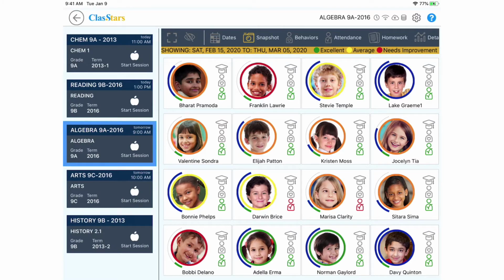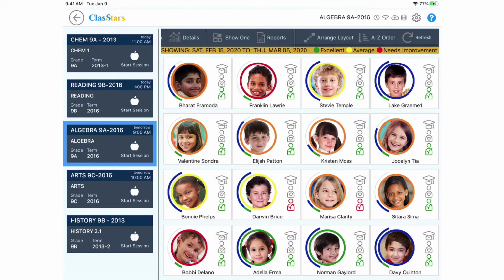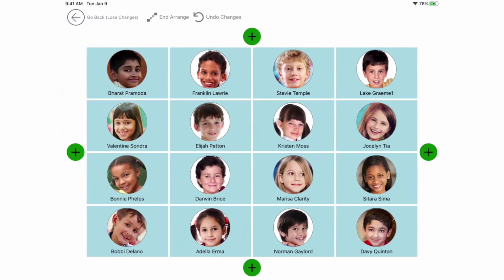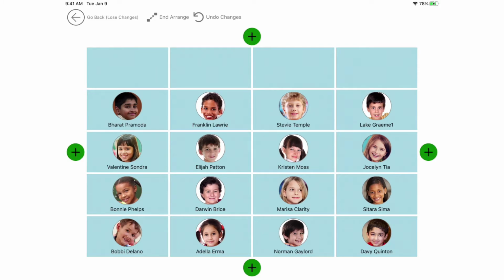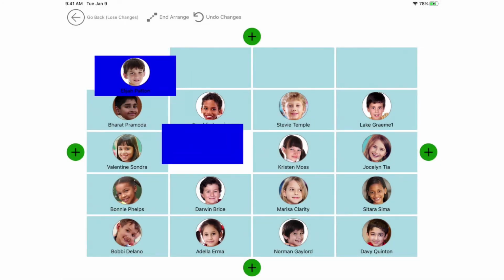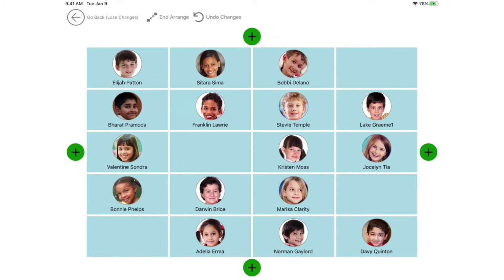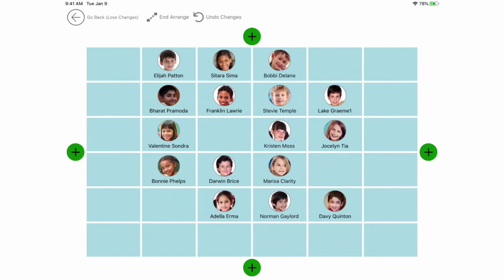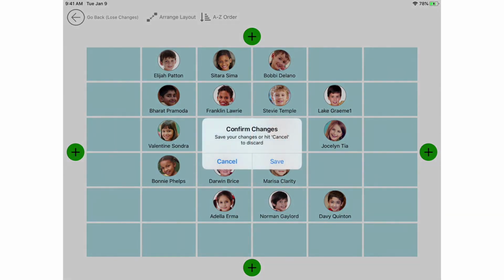ClasStars Tutorials: Arrange Class Layouts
To make it really simple to find the kids you want to engage, ClasStars allows you to setup your class according to the way your students sit in class. You can have different arrangements for different classes! This way you can intuitively find the students on your device! This video shows you how to set your class layout!